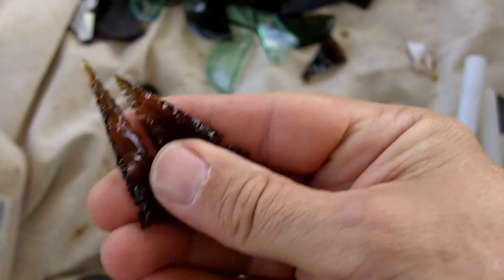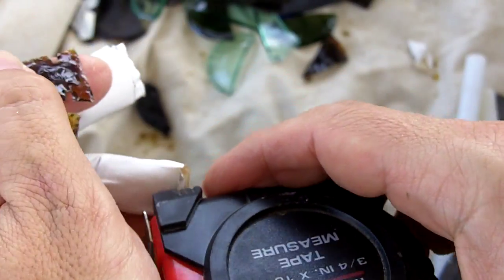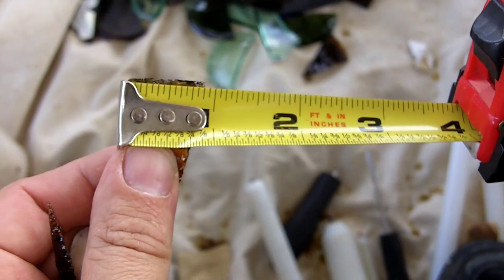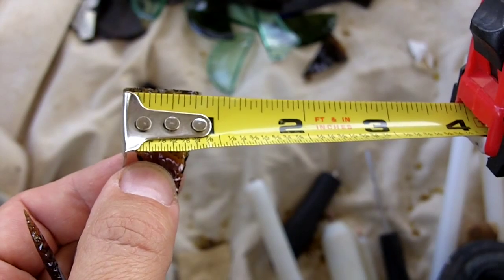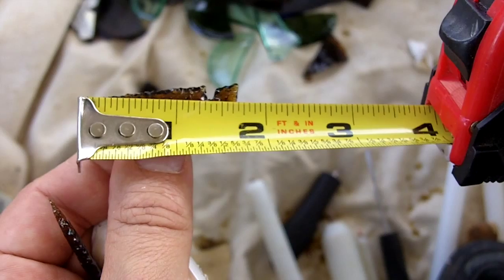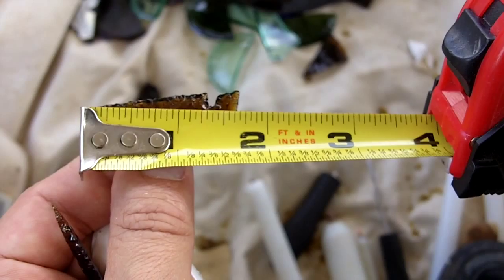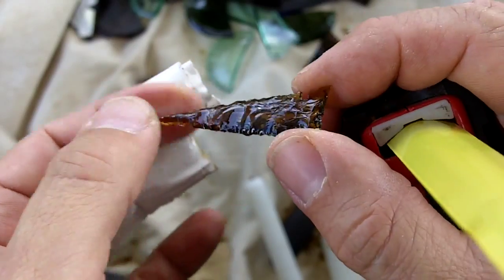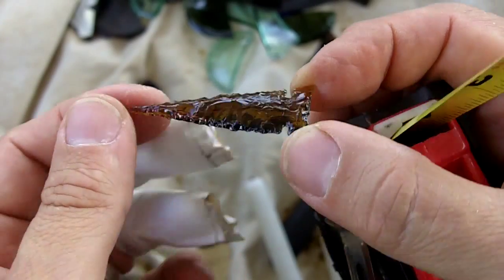250 - Long Narrow Arrowhead Flintknapping A1 Sauce Bottle Brown Glass 3/3